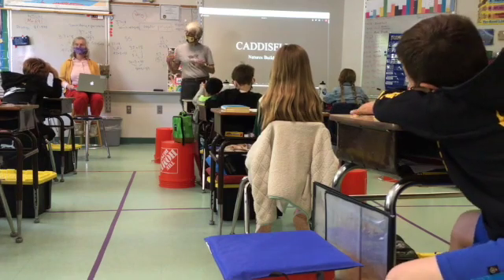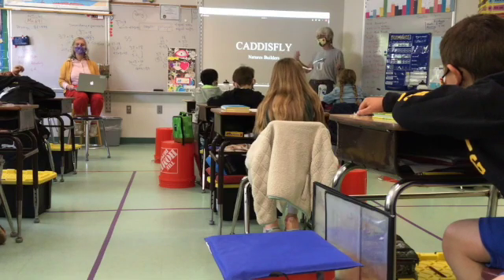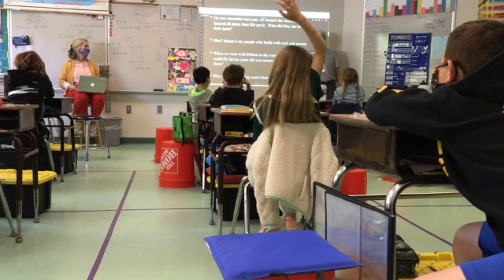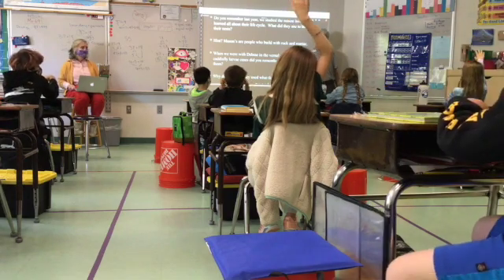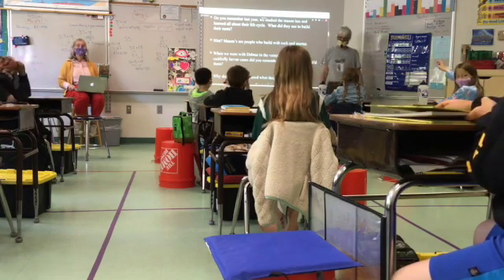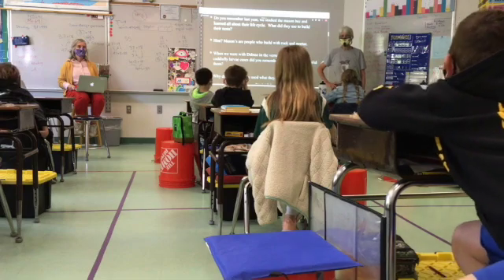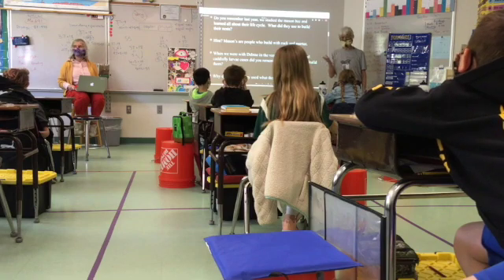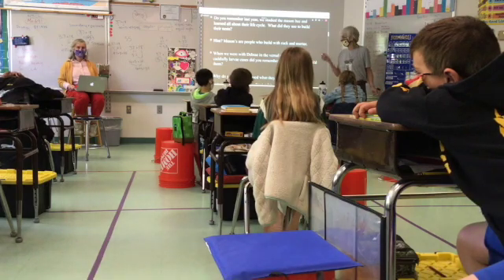Caddis Fly Lesson SD 480p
This is a short segment of Ms. Sarah's Caddis Fly Lesson with Ms. Reiley's 2/3 Class